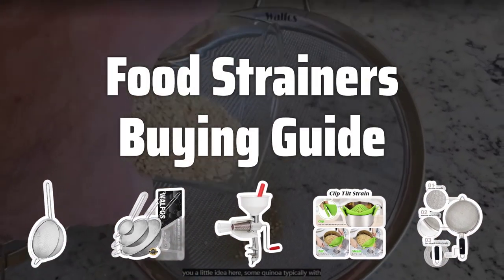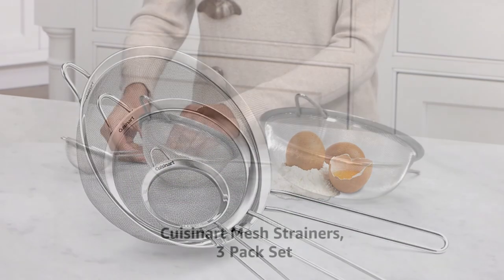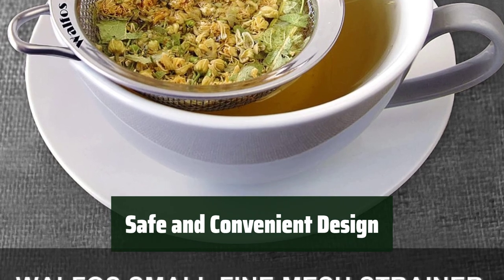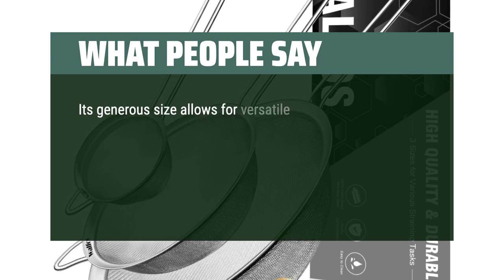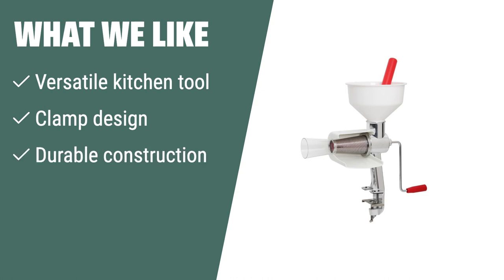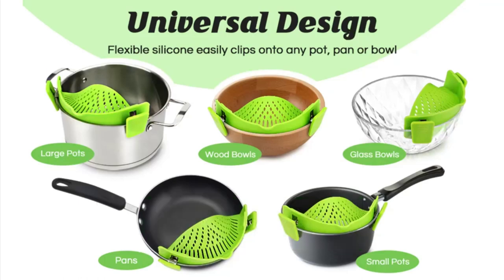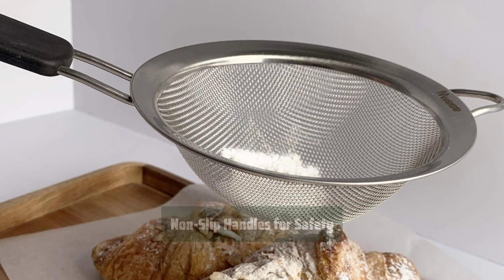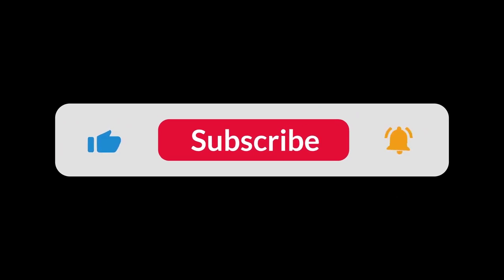Top Best Food Strainers in 2024 & Buying Guide - Must Watch Before Buying!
Top Best Food Strainers Shown in This Video:
5. ►Cuisinart Mesh Strainers
4. ►Walfos Mesh Strainers Set
3. ►Johnny Apple Sauce Maker 250
2. ►Stoto Pot Strainer
1. ►Makerstep Strainer Set

Table of Contents:
00:00​​​ - Introduction
01:10 - Cuisinart Mesh Strainers
02:28 - Walfos Mesh Strainers Set
04:14 - Johnny Apple Sauce Maker 250
06:24 - Stoto Pot Strainer
07:40 - Makerstep Strainer Set

The best Food Strainers is probably one of the most essential tools in any kitchen. Whether you're straining liquids or sifting dry ingredients, having the right strainer can make a world of difference in your cooking. In this video, we'll explore the key factors to consider when choosing the best food strainer for your needs.

f853